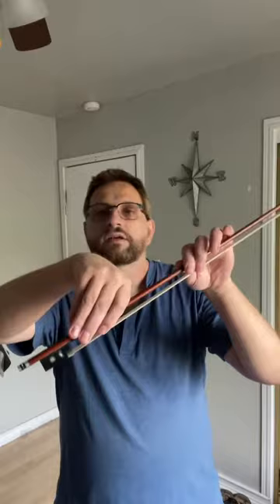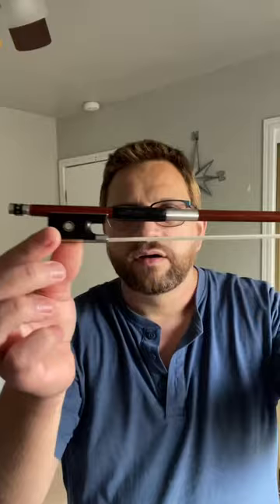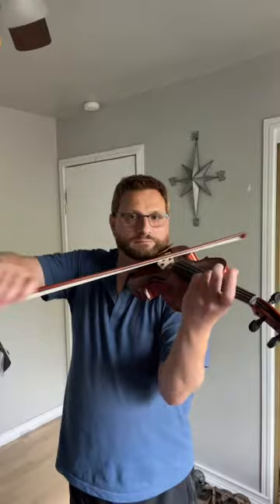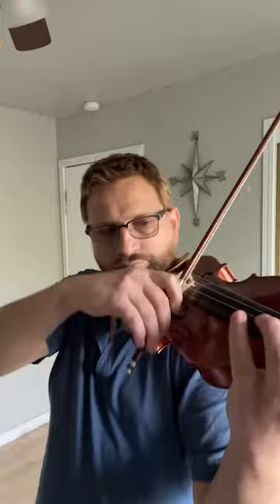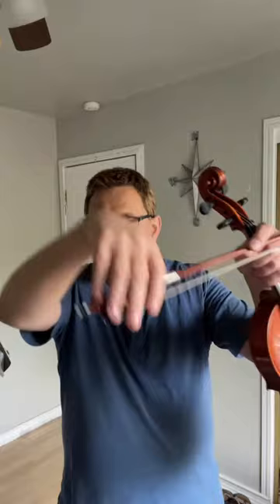French, German and Russian Bow Holding